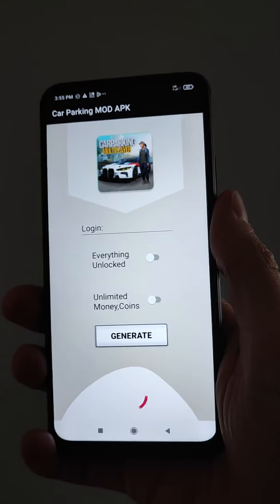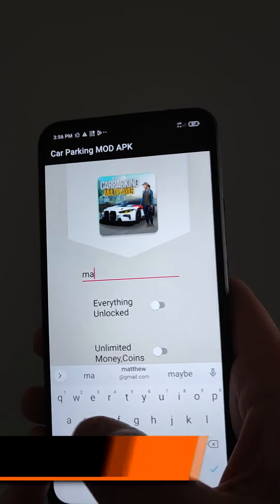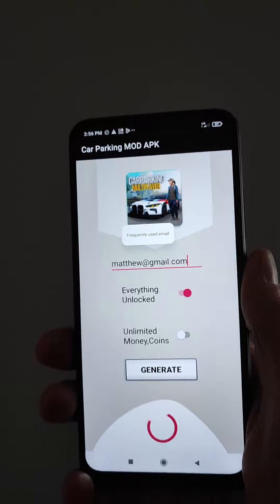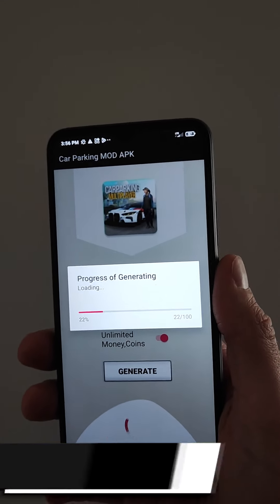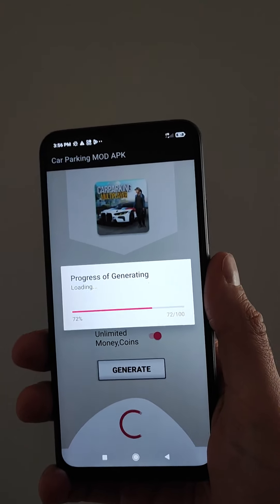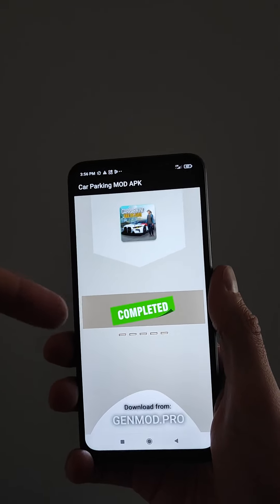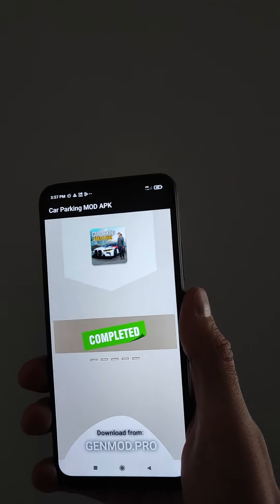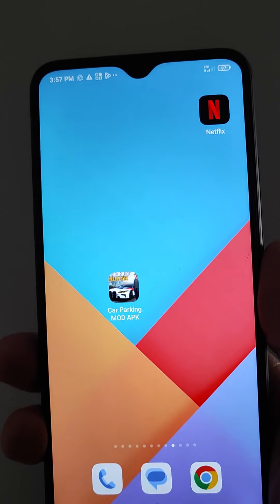Car Parking Multiplayer Mod Apk | New Update MOD MENU 2023 | Unlimited Money & Unlock All Cars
In this video, I present to you the ultimate Car Parking Multiplayer Mod Apk, packed with thrilling features and unlimited money. With this mod, you can take your car parking skills to the next level and enjoy an enhanced gaming experience.

🚗 Car Parking Multiplayer Mod Apk:
Get ready for an immersive and exciting car parking adventure like never before! With the latest mod apk, you'll have access to a wide range of features and benefits. Unlock the mod menu, allowing you to customize your gameplay, and explore the improved graphics and controls.

🆕 New Update 2023:
Stay up-to-date with the latest improvements and enhancements in the Car Parking Multiplayer mod apk. Experience the game with new features, optimized performance, and additional content that will keep you engaged for hours. Download the updated version now to enjoy the best parking simulation game on your device.

📲 Download Car Parking Multiplayer Mod Apk:
Whether you're an Android or iOS user, this mod is compatible with both platforms, so you can enhance your car parking skills on the go.

🔥 Unlimited Money, Coins, and More:
With the mod apk, you'll have access to unlimited money, coins, and other in-game resources. Upgrade your vehicles, unlock new levels, and challenge your friends in multiplayer mode without any limitations. Get ready to dominate the car parking world with your wealth of resources.

Don't miss out on this incredible opportunity to take your car parking skills to the next level with the Car Parking Multiplayer Mod Apk. Download the mod now and start your thrilling parking adventure today!